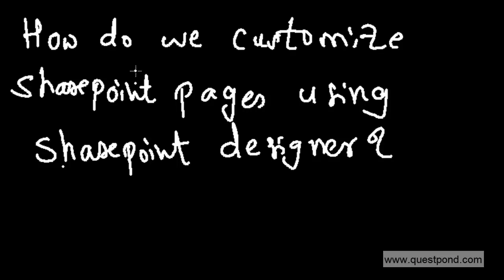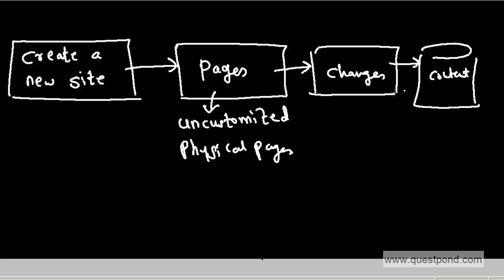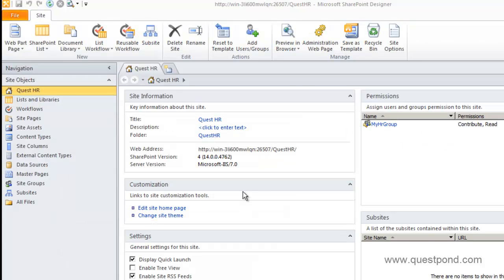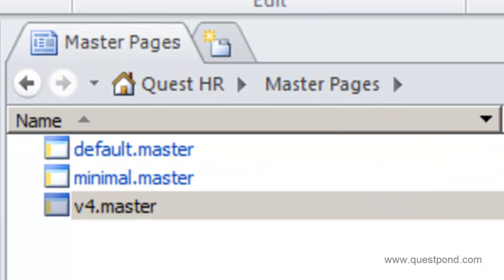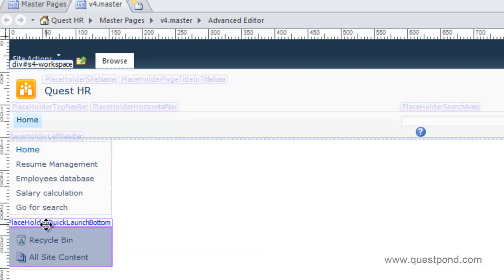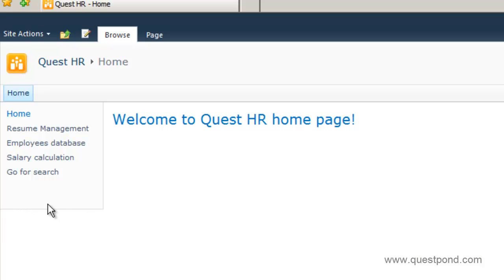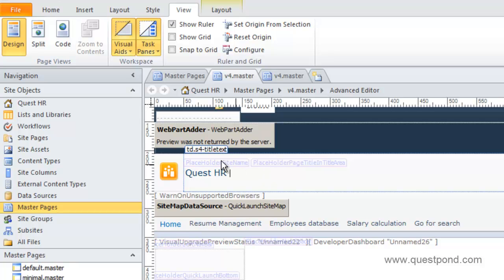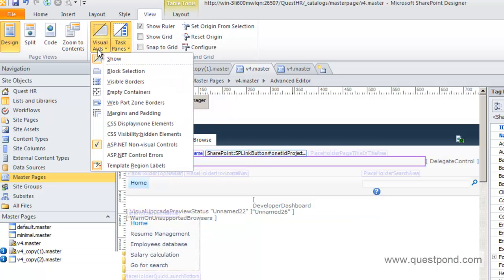6 How do we customize SharePoint pages using SharePoint designer